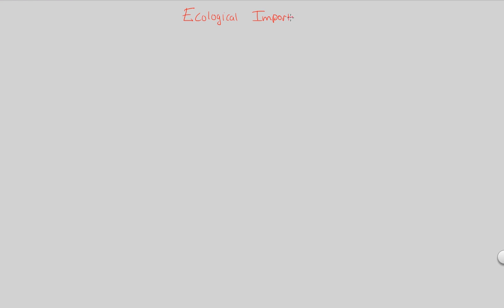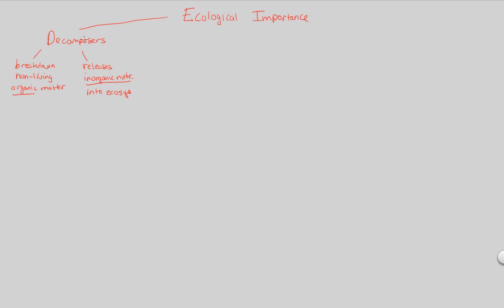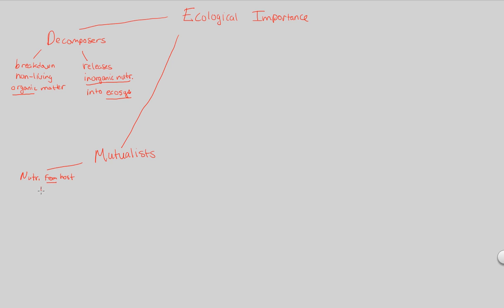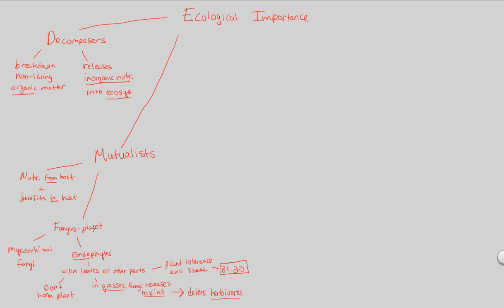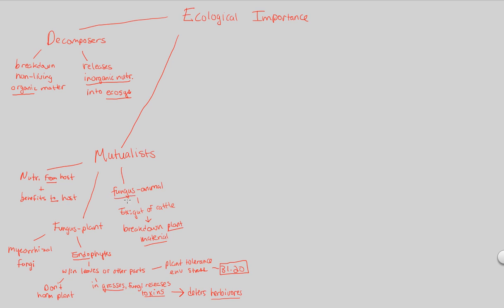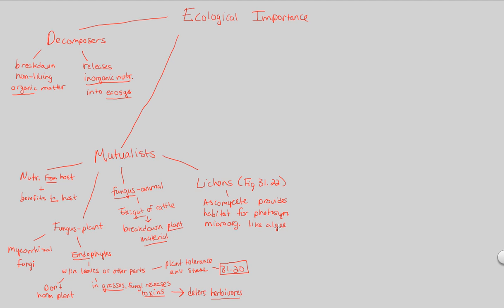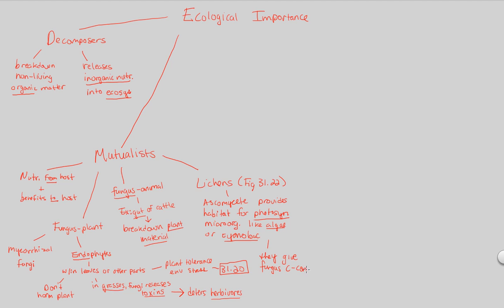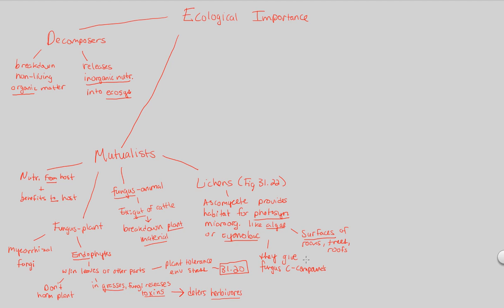UD I (Fungi) - Ecological Importance (Part 1) | BIALIGY.com